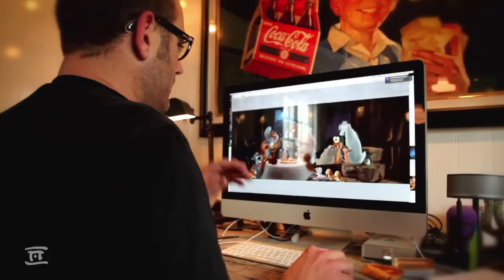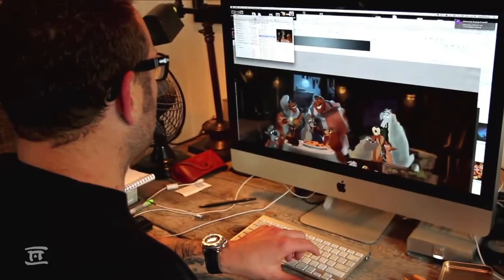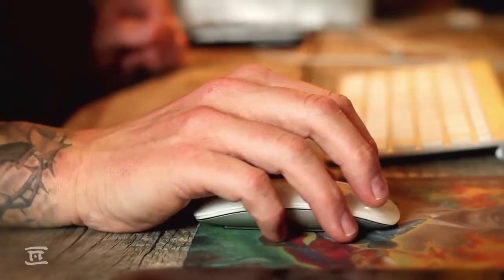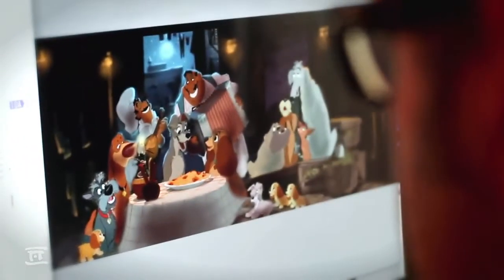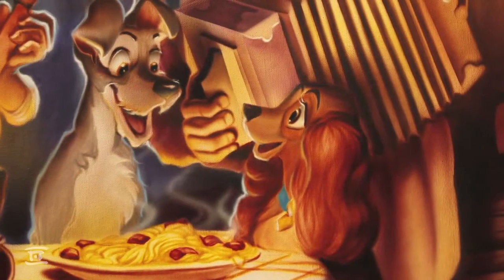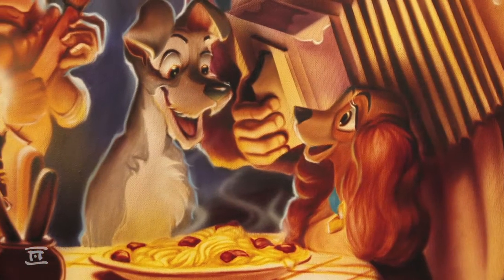Inside the Studio: Family Night with Noah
"Home is where life makes up it's mind." It's true. Time together as a family playing board games, watching a movie or reading books are memories I will cherish for a lifetime. Kids grow up and one day leave so everyday with them is a gift and priceless.

Around our house we look most forward to Friday nights. Why? Because it's "family night"! This is an intentional time of having dinner, making some popcorn and watching a great movie. It's a community time of being together, unplugged from the world and able to connect over great food and fun activities. No chores, bills or responsibilities.

The piece was created to celebrate being together as a family and a tribe. Lady and the Tramp is one of the most beloved Disney classics, that is all about sticking together and celebrating family.

Family Night is available in multiple sizes